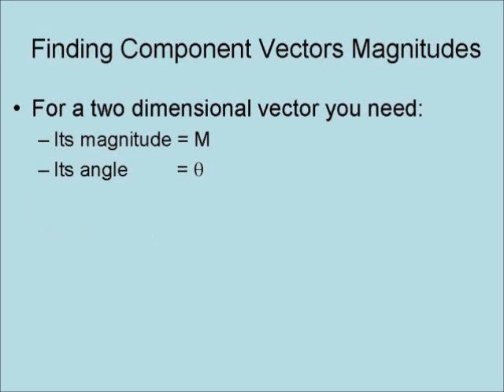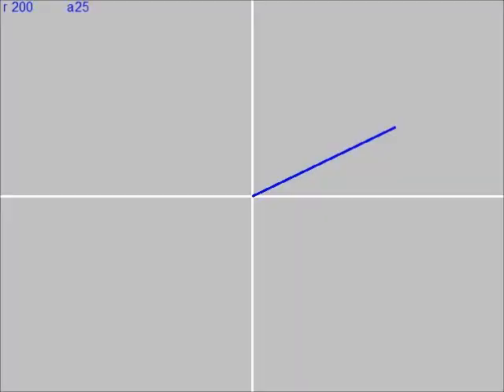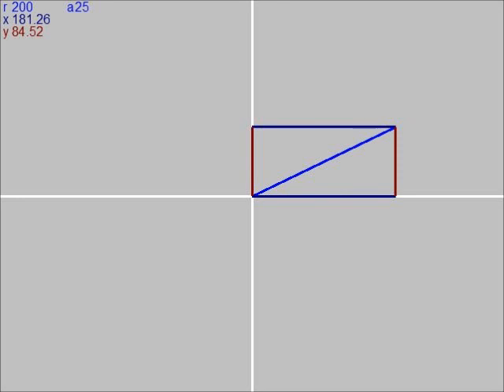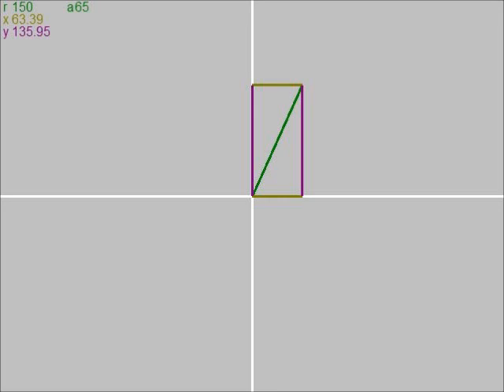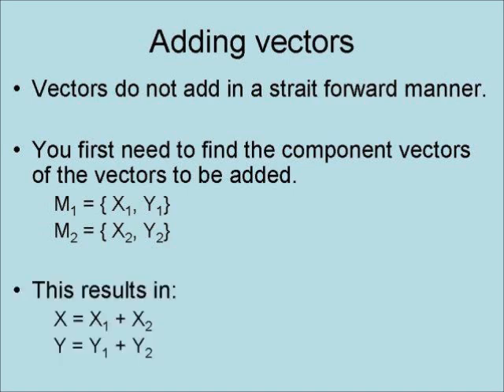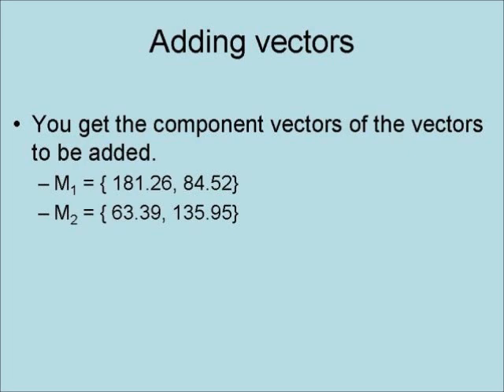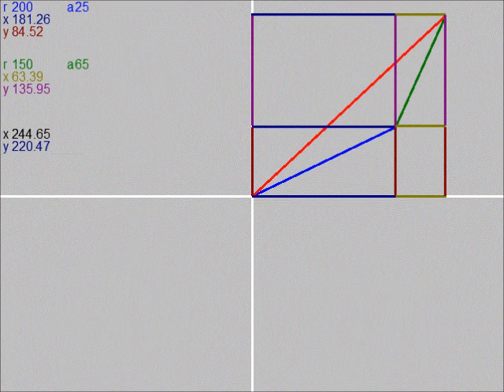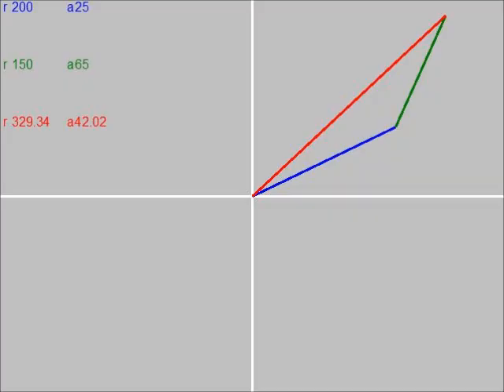How to Add Vectors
This is a video on how to add vectors in physics.